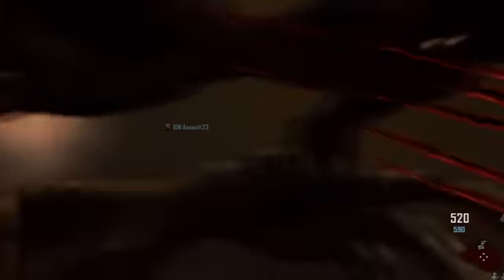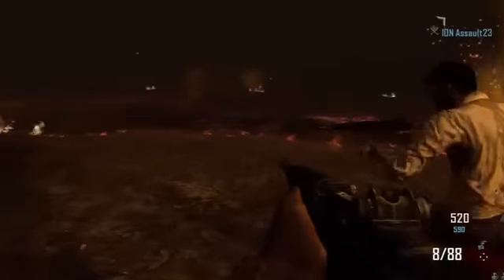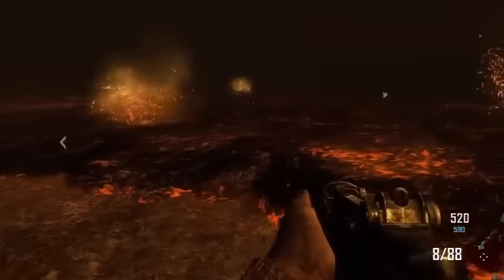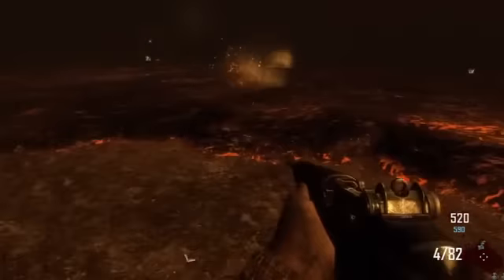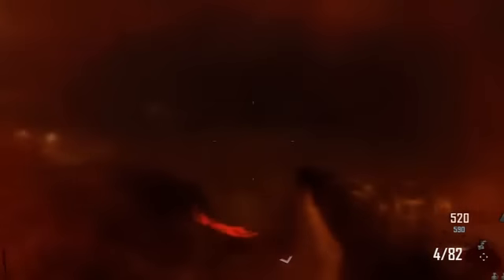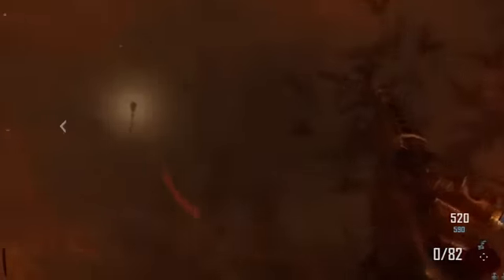TranZit | How to Get Juggs By Round 3-4 [Tutorial]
In this tutorial, I'll explain a little strategy that I came up with to get Juggernog at a very early round.